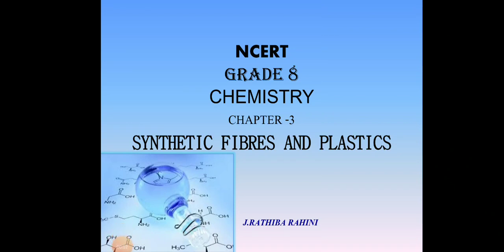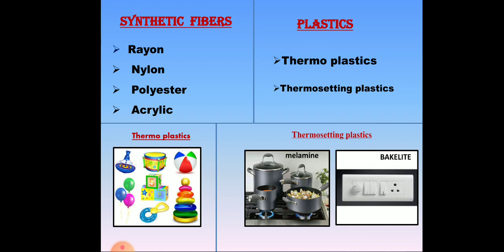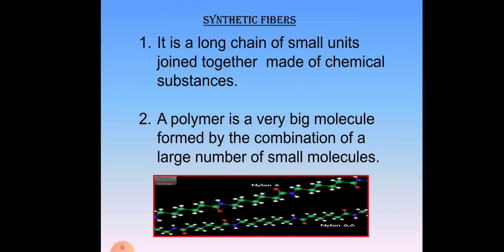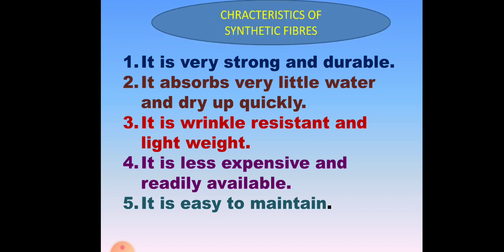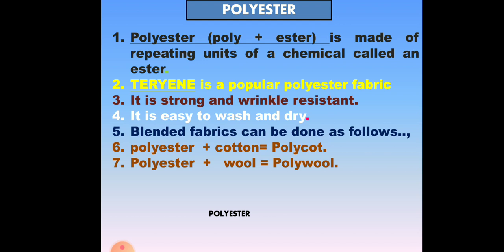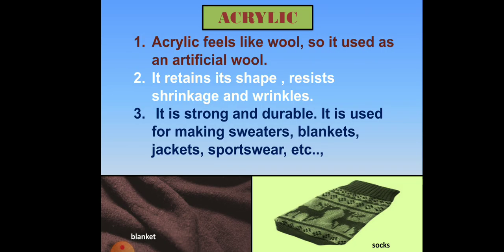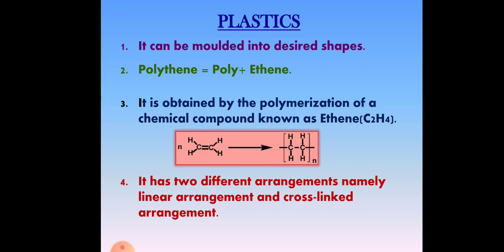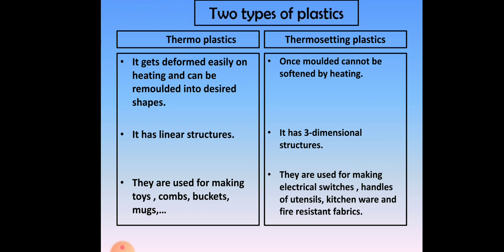Synthetic fibres and plastics, Grade 8 , chemistry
Synthetic fibres and plastics, Grade 8, chemistry, ncert, BR Trendy learning